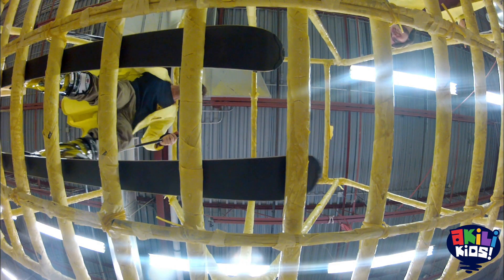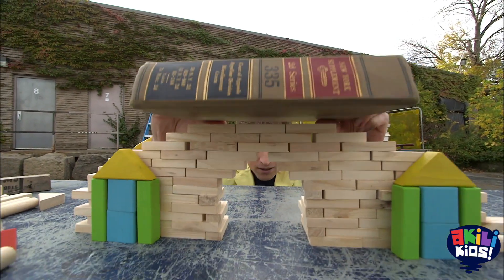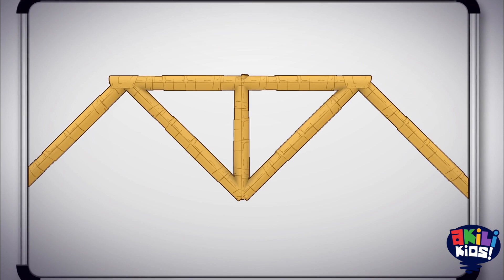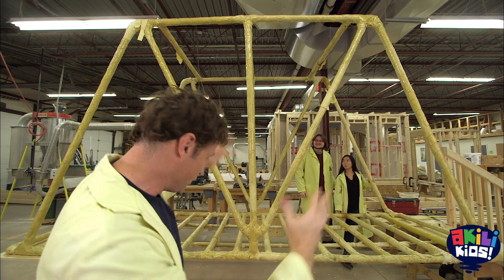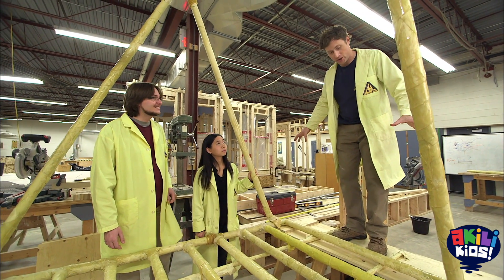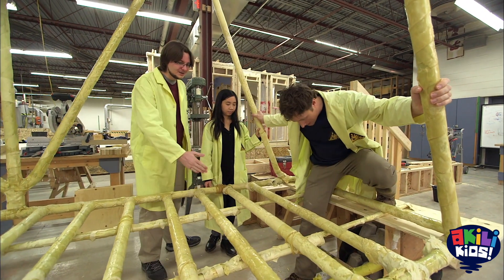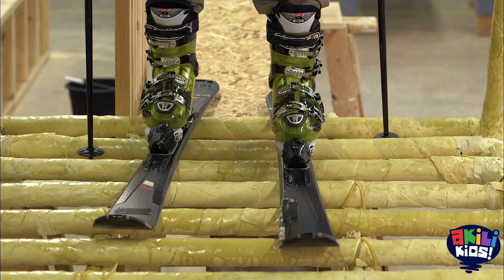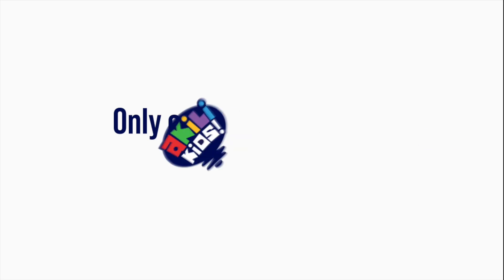Science Max: Experiments At Large | This Bridge Is Made Of Pasta! | Akili Kids!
Hello Kids!
In Today's episode, We're building a human-sized bridge made of Pasta! How will this turn out? Tune in to ScienceMaxExperimentsAtLarge on AkiliKids! to find out.